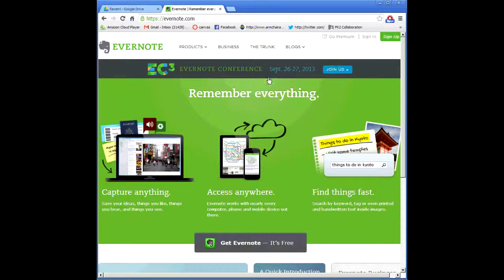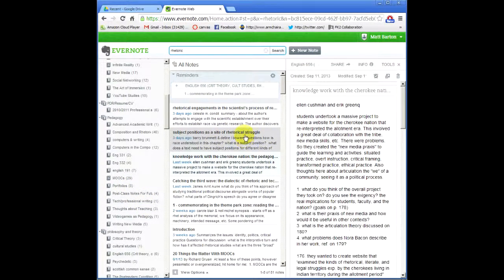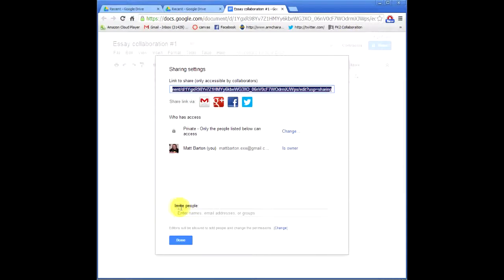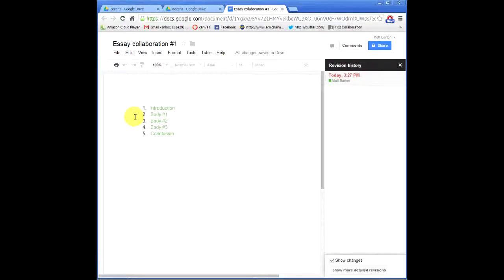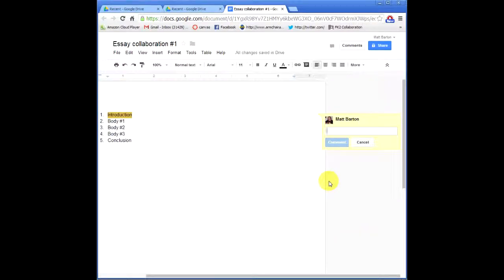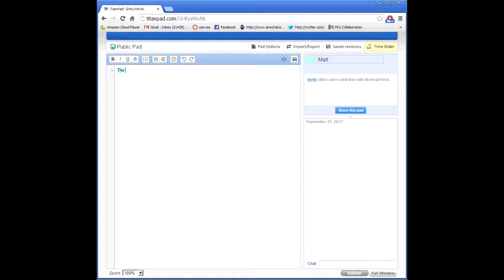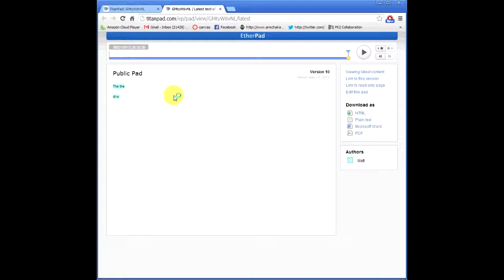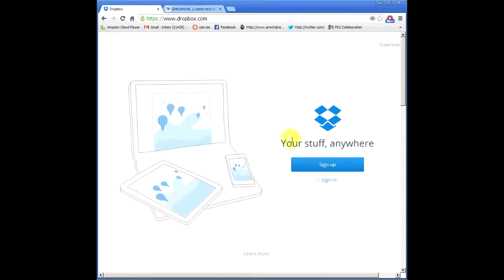Lecture 7B: Online Collaboration Tools for College Writers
The second part of my lecture shows you how to use some fun tools that will help you write with others online.